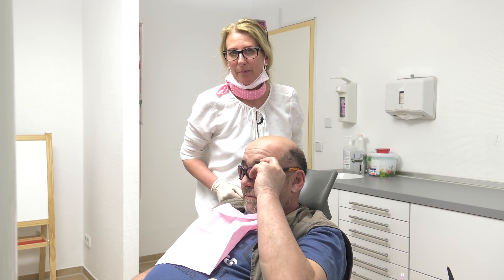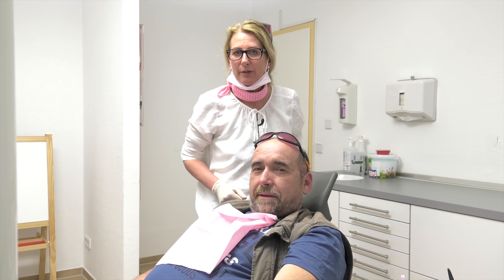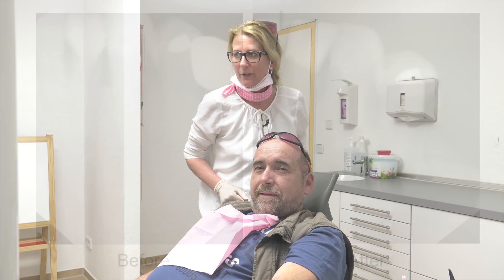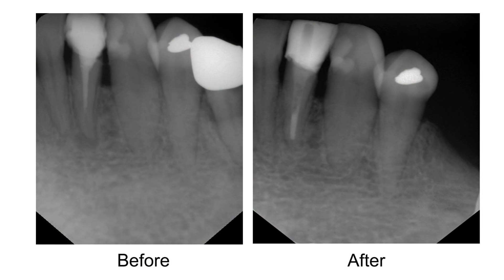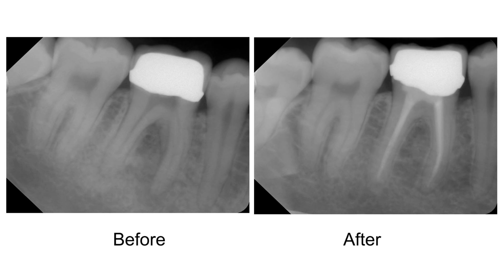Painless Treatment Of Dental Nerve Inflammation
This film explains the painless treatment of tooth inflammation. This kind of  treatment is called: root canal treatment.

The dental nerve inflammation is a bacterial disease which also can spread in the jaw bone. Mostly the tooth inflammation is associated with the greatest toothache. Even the root canal treatment can be very painful, but not with the laser treatment.

To treat a bacterial disease, we have the choice between two wavelengths: The Diodenlaser or the Nd:YAG-Laser. In this case I choose the diodelaser.

The advantage of the diodelaser in this treatment is the deep penetration depth. So we are able to reach all bacteria with a  depth of 5-8mm. The Nd:YAG-laser would only penetrate half as deeply.

We show you dental  radiographs of teeth before and after several treatments.